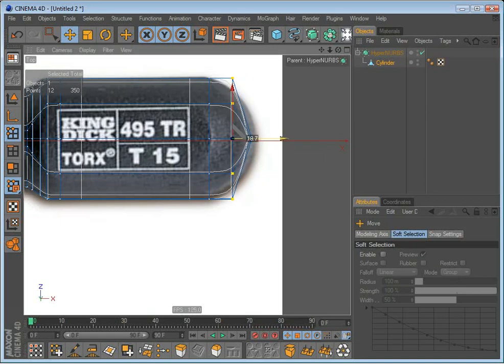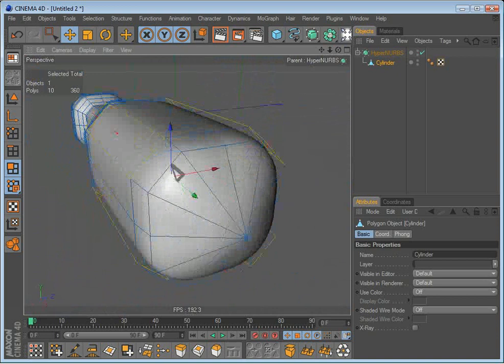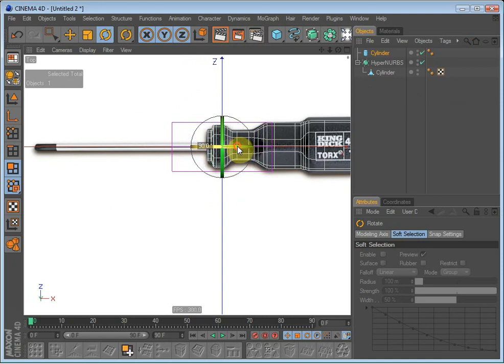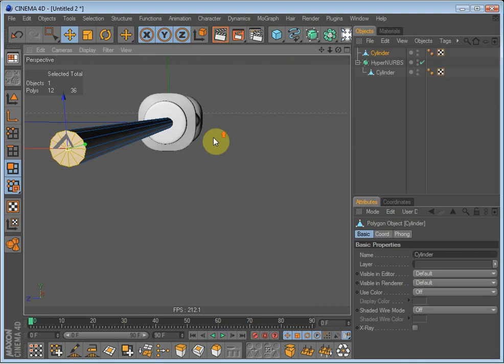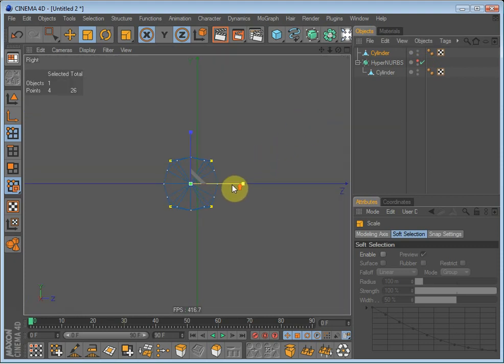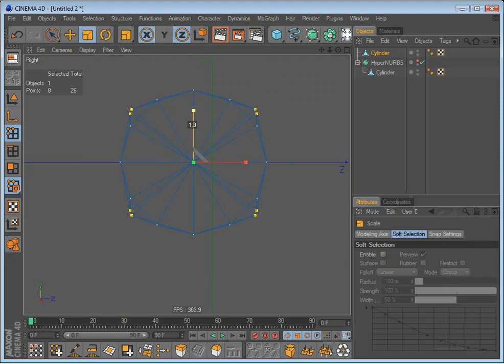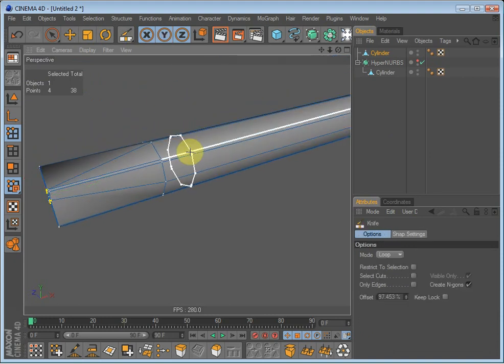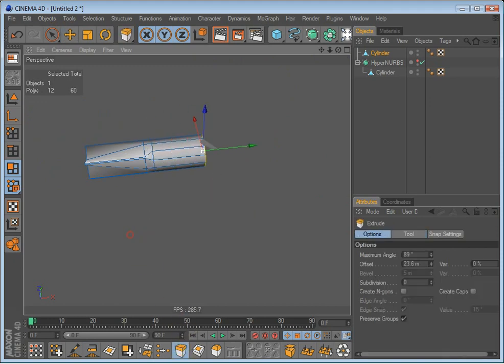Modeling and texturing a screwdriver in C4D pt.2 - tutorial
The second part of the tutorial where I show how you can model and texture a screwdriver in cinema 4D.